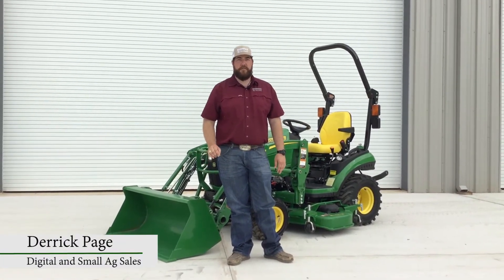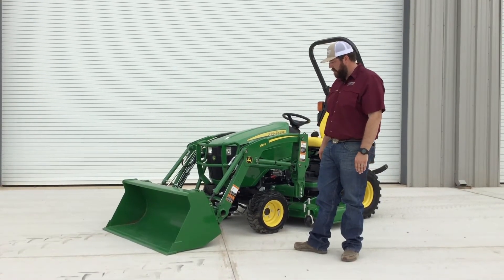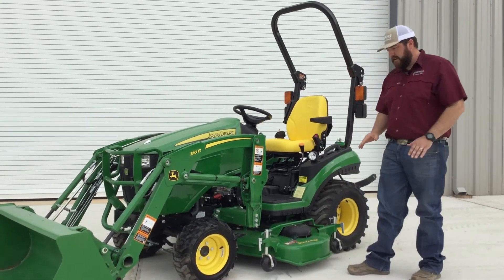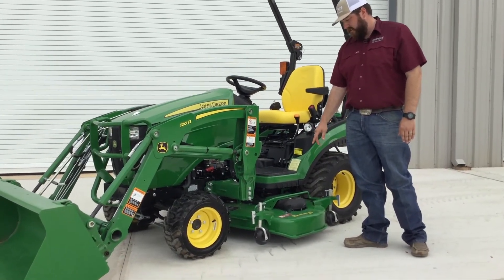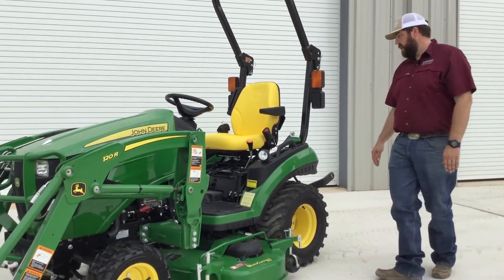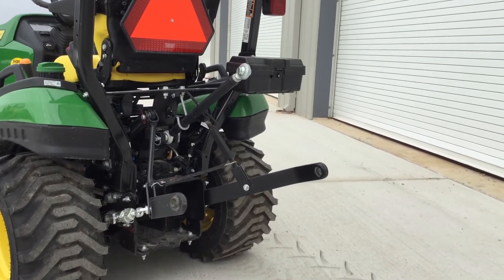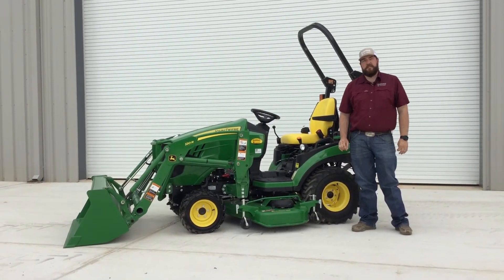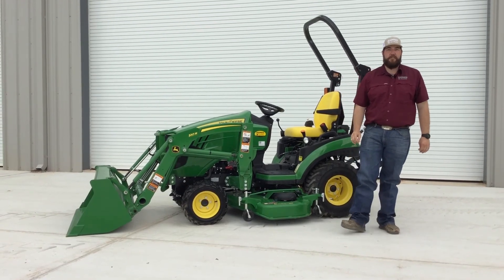Walk Around of John Deere 1000 Series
Take a look at the John Deere 1000 series tractor with Derrick.